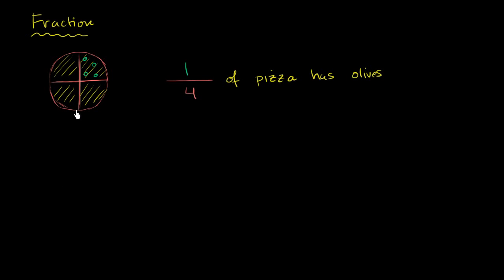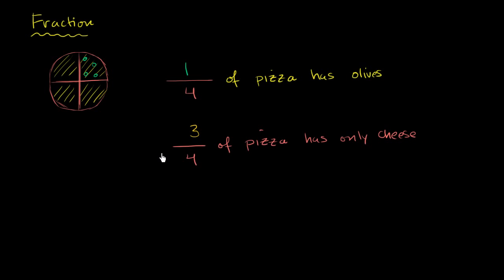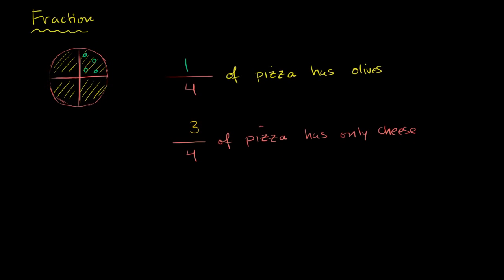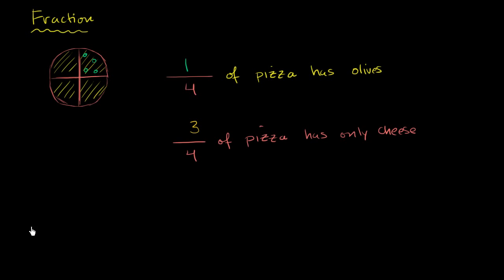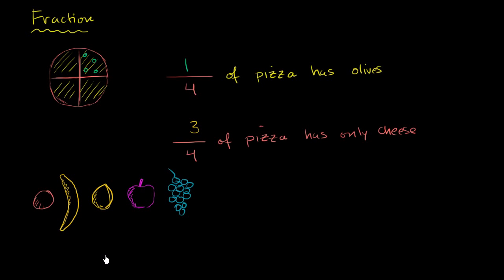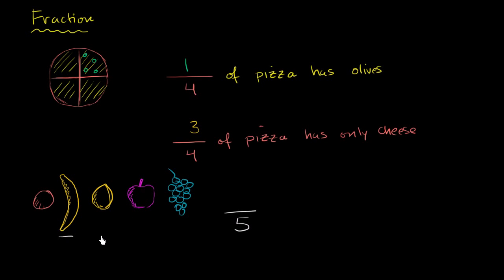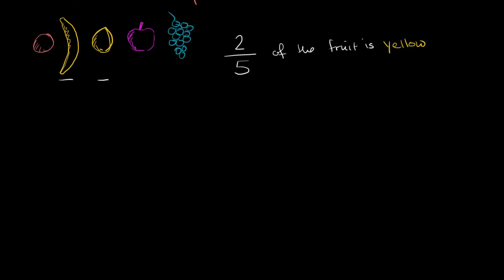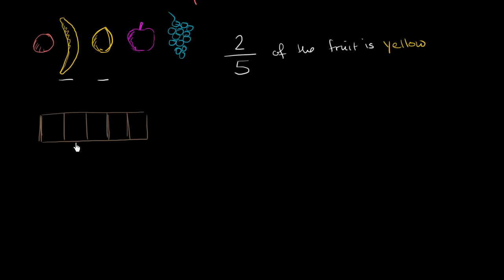Introduction to fractions